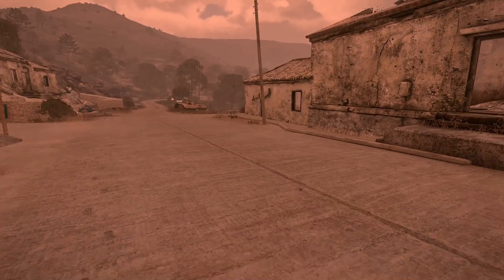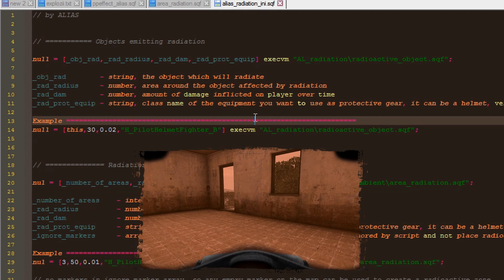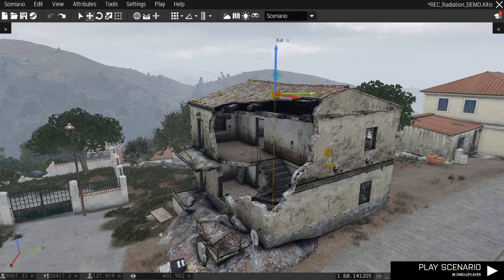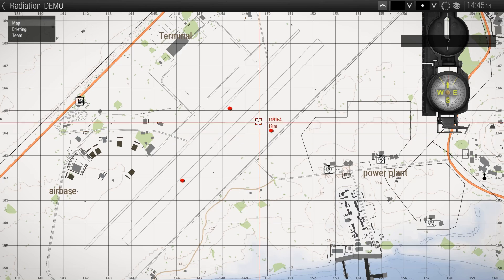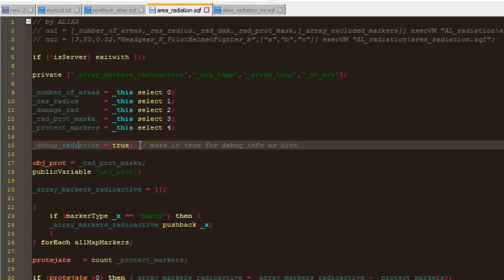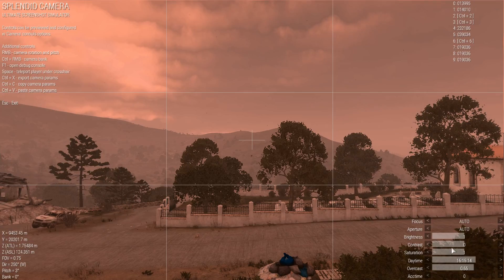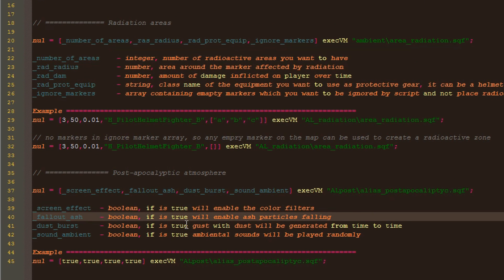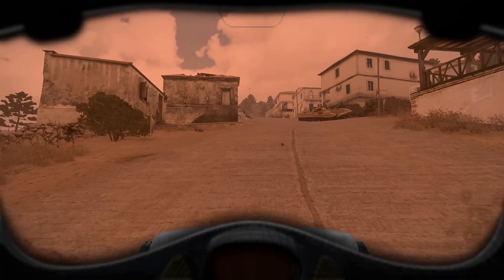Radiation and Post-apocalyptic Arma3 script tutorial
This is one of my favorite scripts which will help you place radioactive objects and create radioactive zones.
Also the script provides a way to define and use protective gear to make player able to cross radioactive areas without taking damage.
Is simple to use especially if you used my scripts before.
For more information watch the tutorial, read the comments I left in alias_radiation_ini.sqf or check out the demo mission.

* Demo mission on ALTIS.
* Tested on dedicated
* Un-pbo the mission and read the comments or watch the video tutorial for more information.

!! NOT tested for JIP yet !! If you have feedback in that regard please let me know. Thanks!

DO NOT INCORPORATE THIS SCRIPT OR PORTIONS OF IT IN MONETIZED PRODUCTS OR SERVERS WITHOUT ASKING FOR PERMISSION AND OBTAINING APPROVAL FROM ME!!!

[strong]Software used:[/strong]
Drawing: CorelDraw
Animation: FlashMX
Sound processing: Audacity
Video processing: Corel VideoStudio Pro
Video capturing: Open Broadcaster Software

YT library